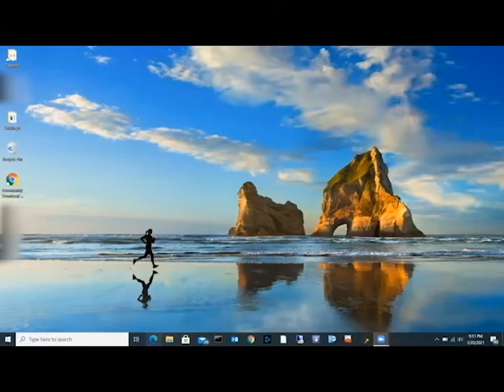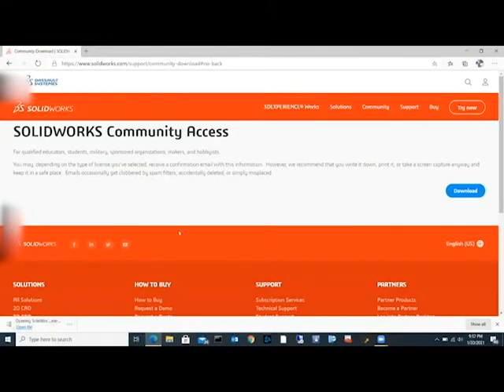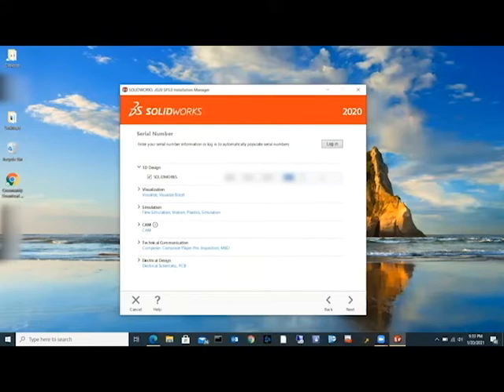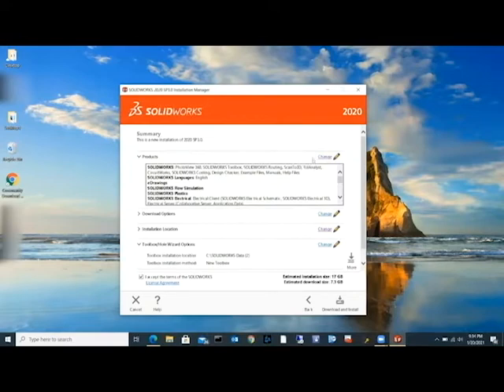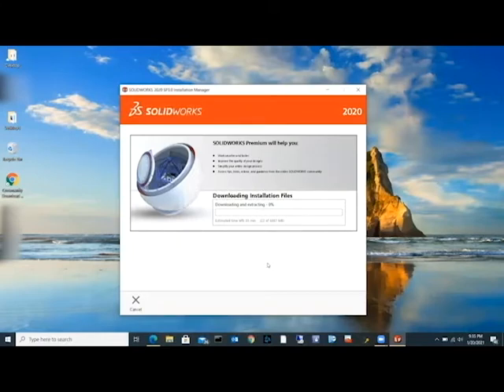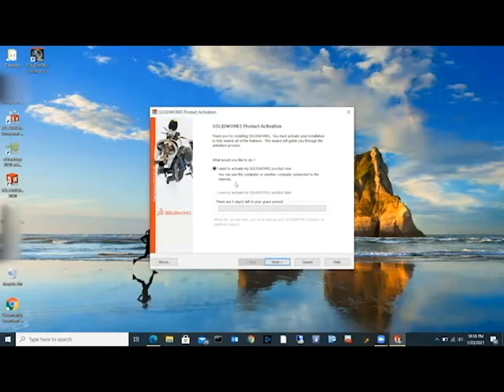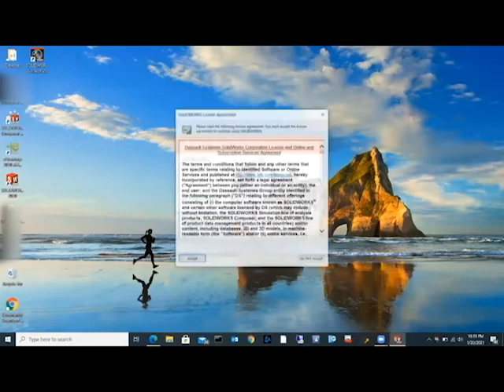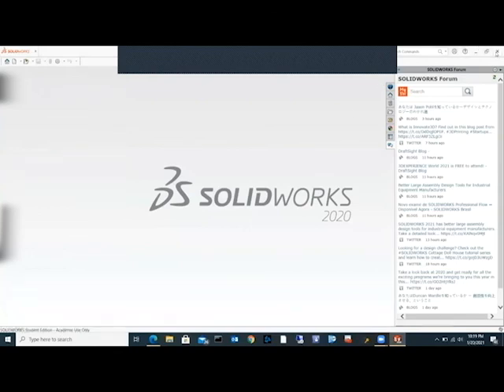NMSU SolidWorks2020 Student Install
You will need to access the serial number from our shared resources by mapping a drive to your computer.  You can find these instructions on our website.  This is ONLY valid for current New Mexico State University Engineering Students.